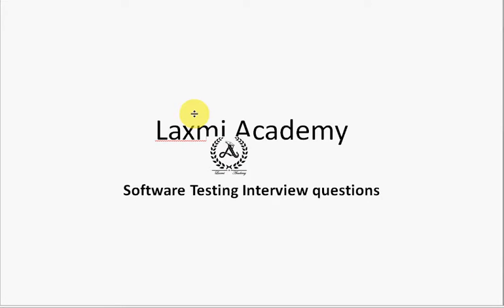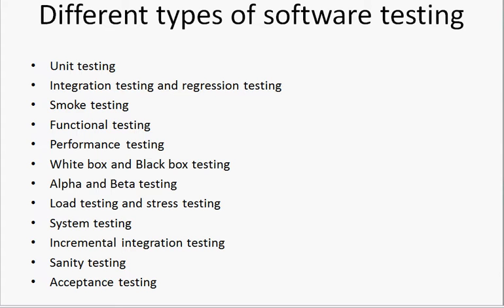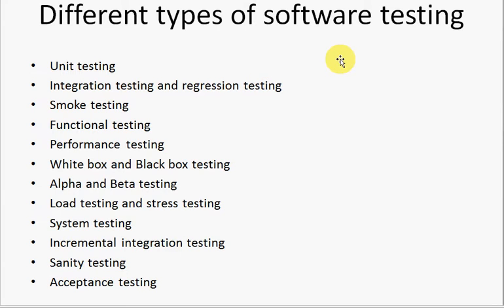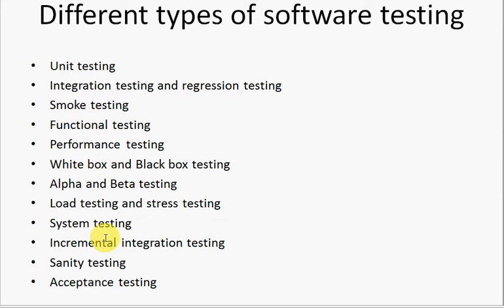Different types of software testing